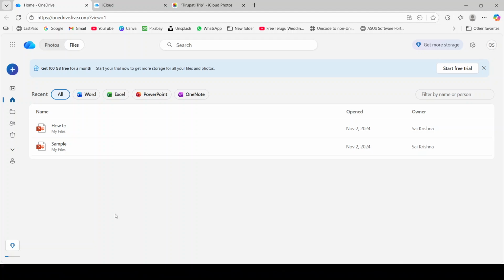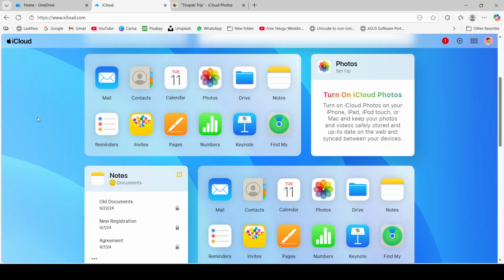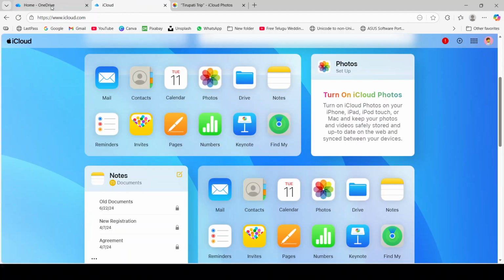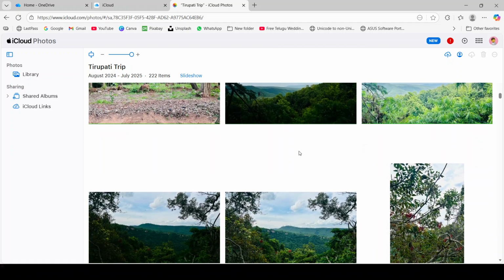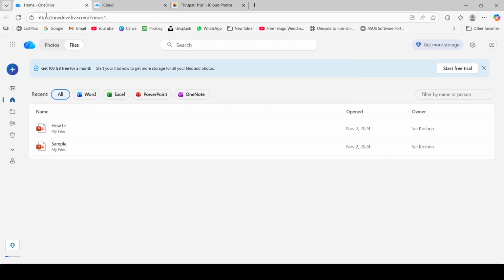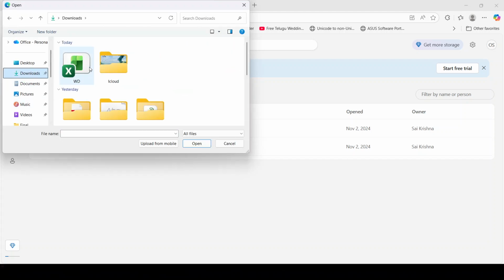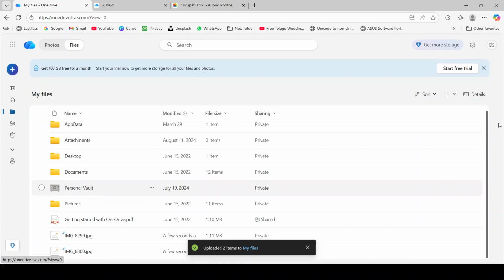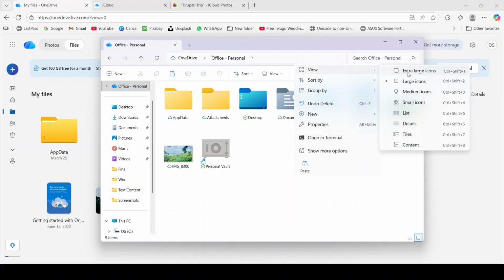How to Transfer Files Between Icloud Drive and Onedrive 2026 (Step By Step)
Learn How to Transfer Files Between Icloud Drive and Onedrive in this video.